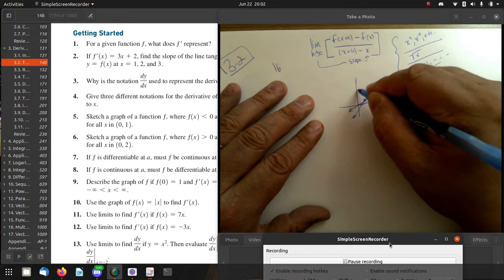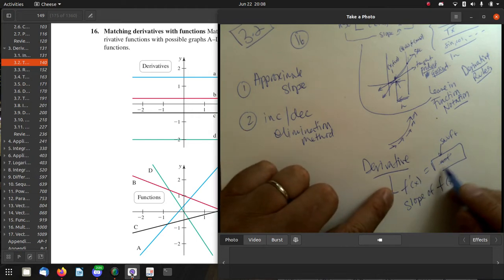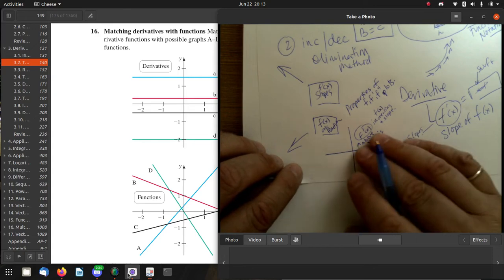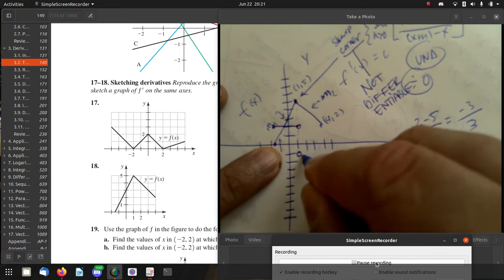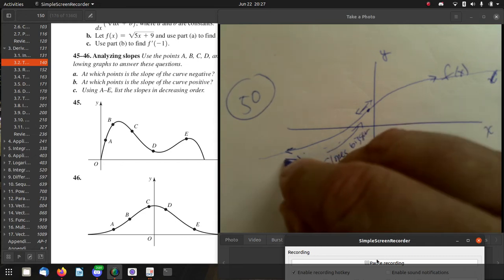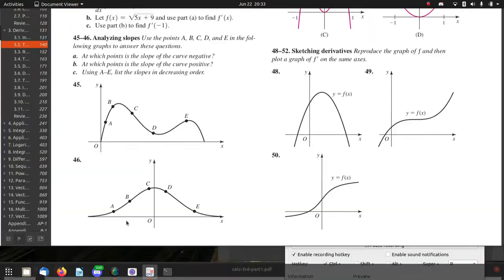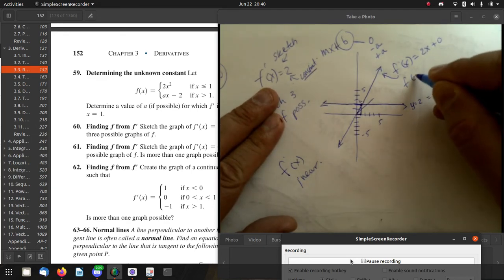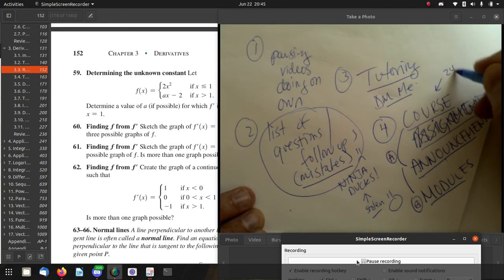Mr. Haack - Day 2 Flipped Week - Part 1